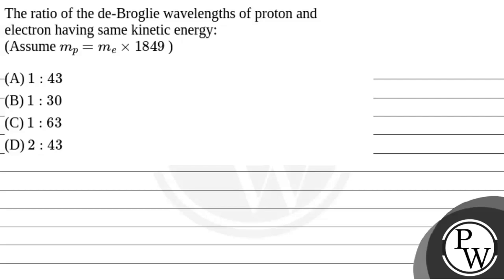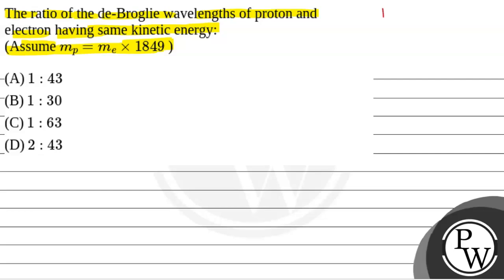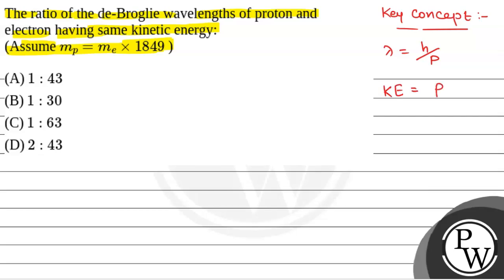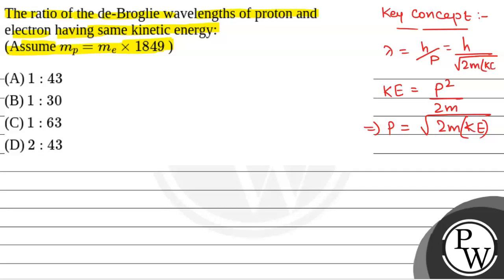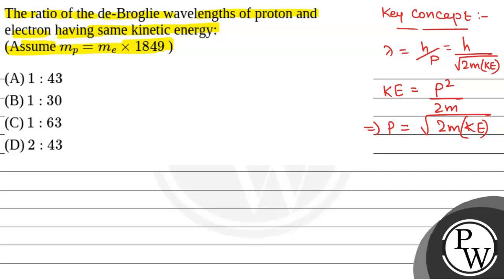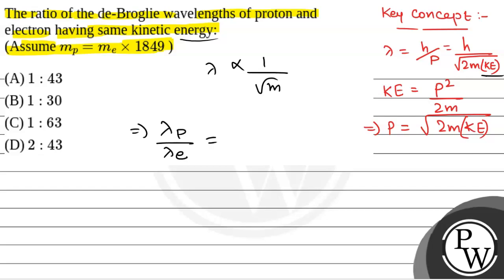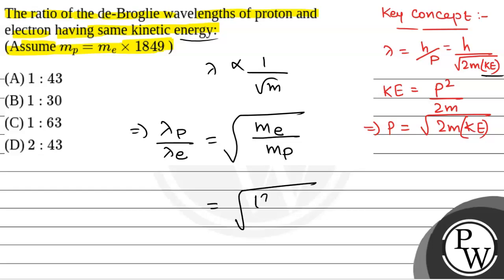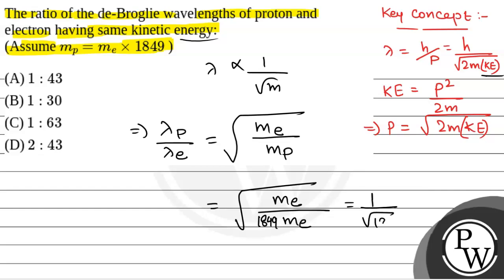The ratio of the de-Broglie wavelengths of proton and electron having same kinetic energy:(Assum....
The ratio of the de-Broglie wavelengths of proton and electron having same kinetic energy:(Assume \(m_{ p }=m_{ e } \times 1849\) ) 📲PW App